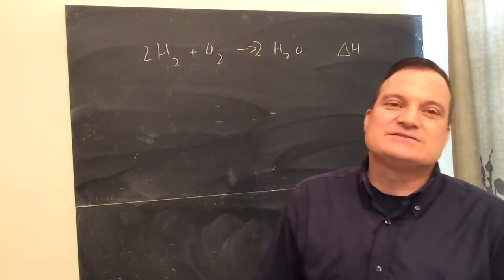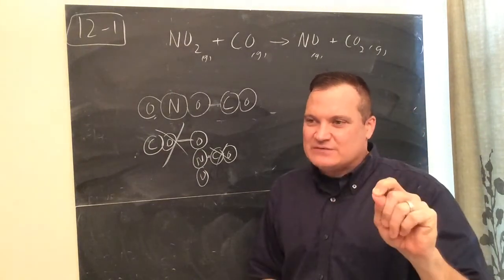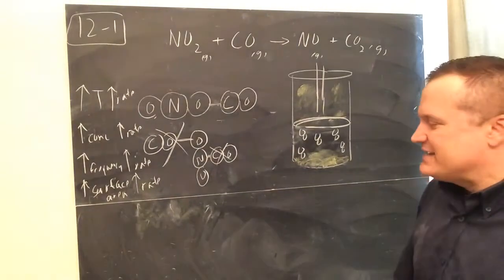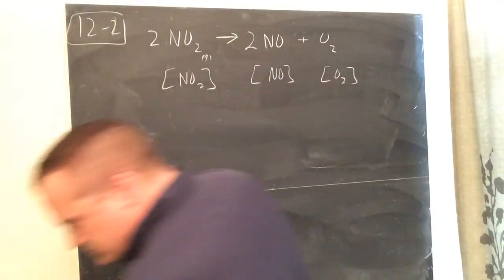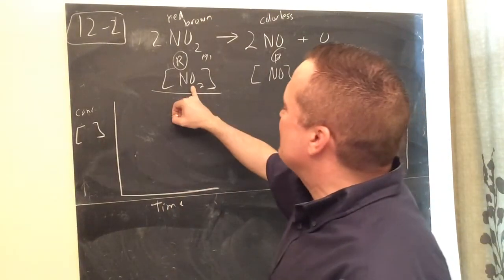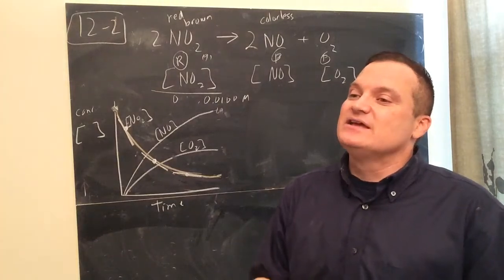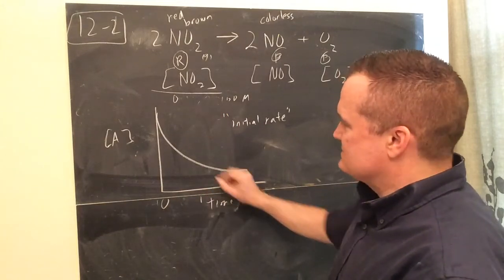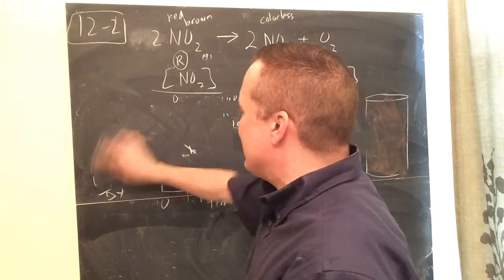12-1 12-2 Kinetics Intro Part 1